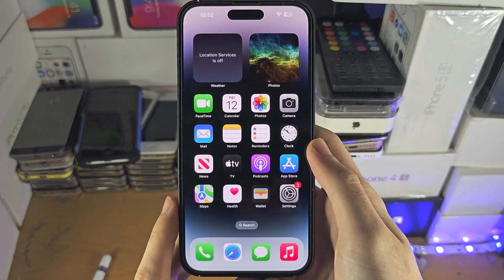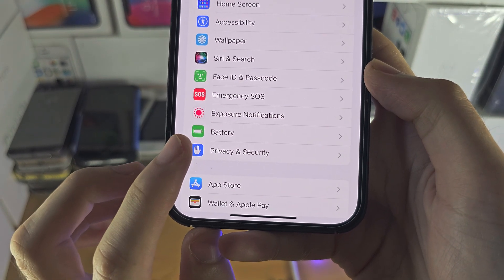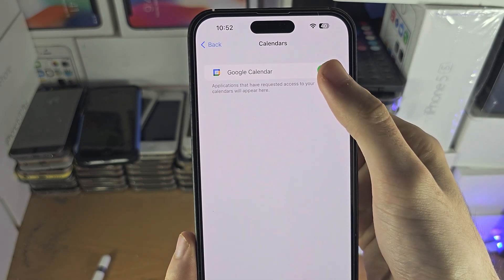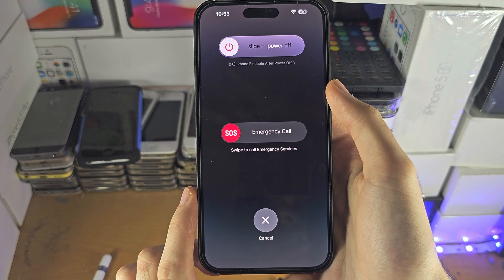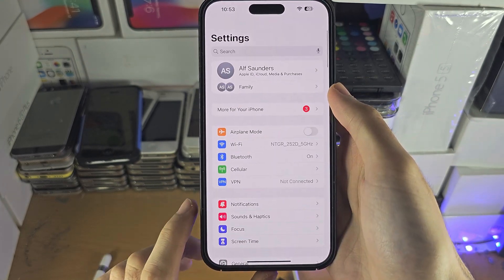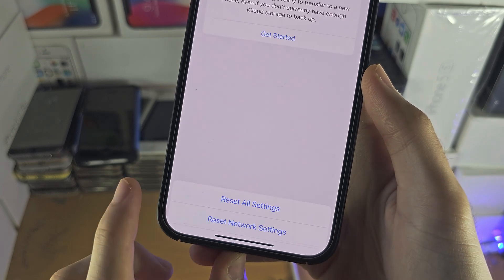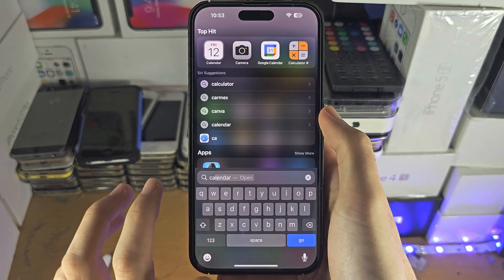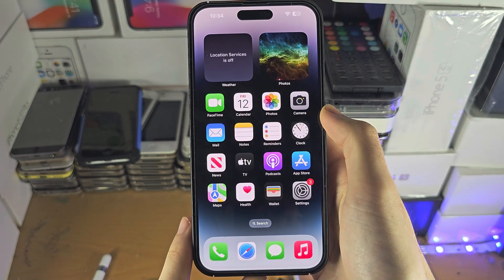ANY iPhone How To Allow Access to Calendars (& FIX Not Showing)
How to allow access to calendars on iPhone, and fix the calendar permission not showing in the settings as well.